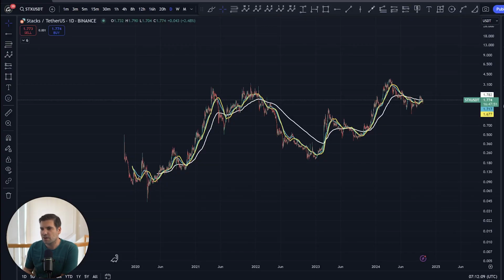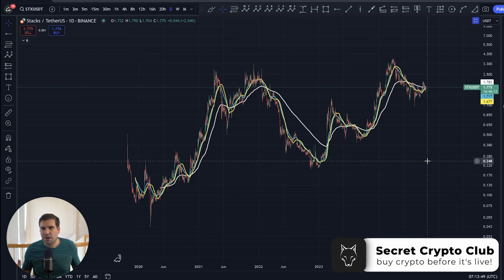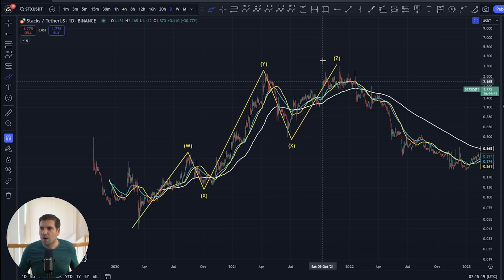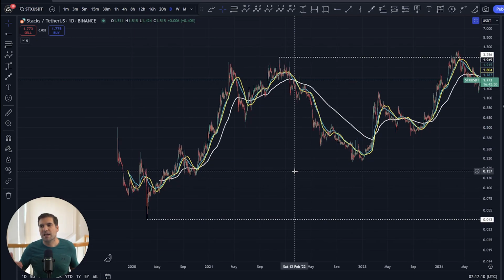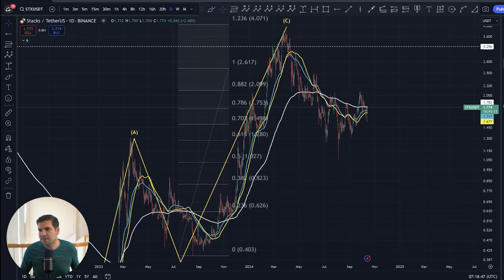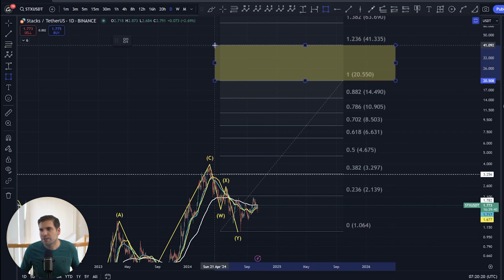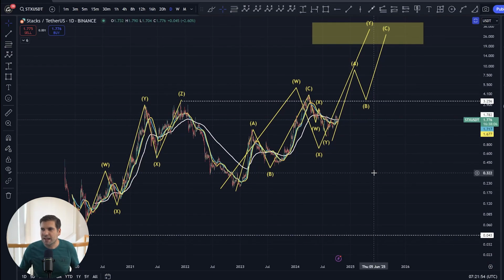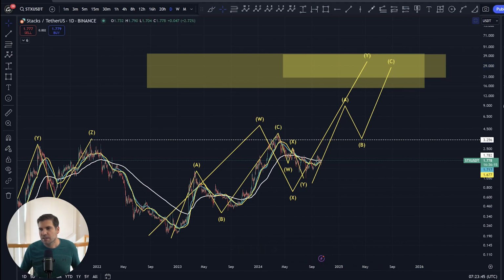Altcoin Video update